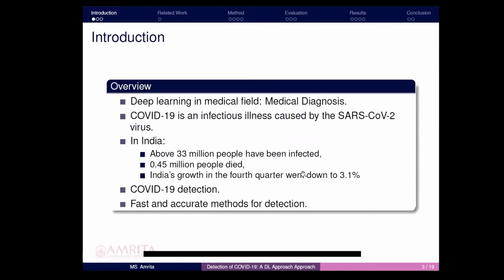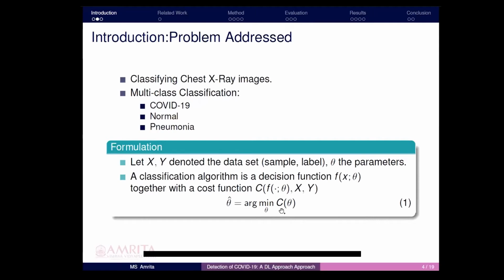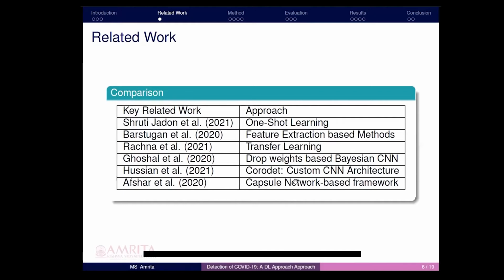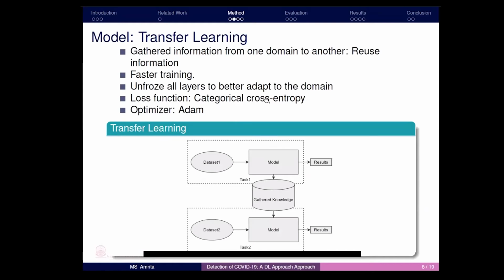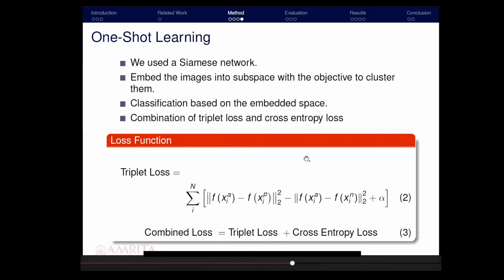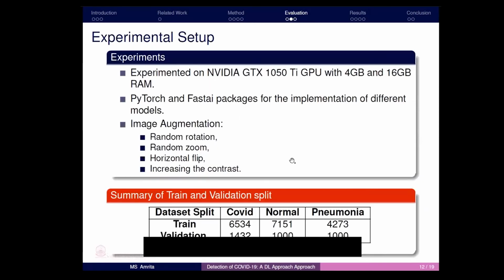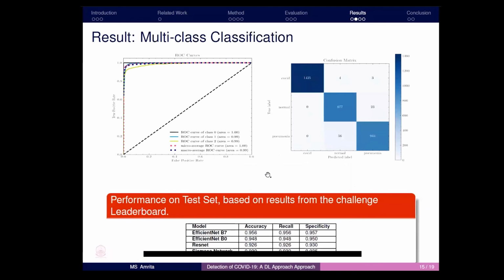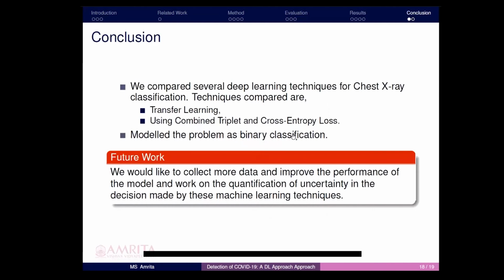Vishnu Mohan: “Detection of COVID-19 from Chest X-ray images: A Deep Learning Approach”